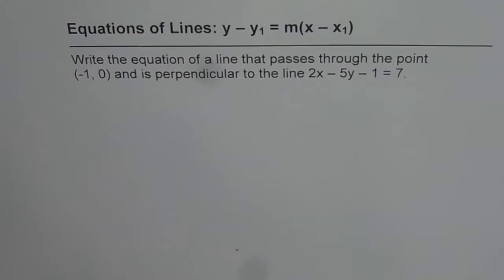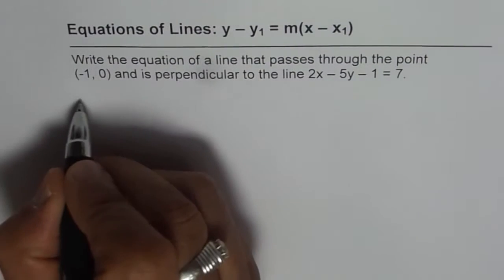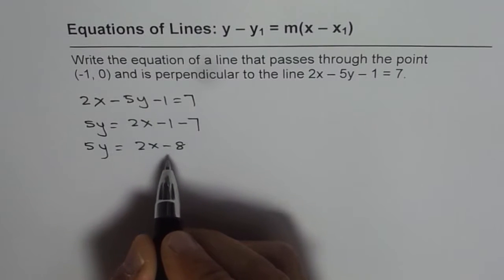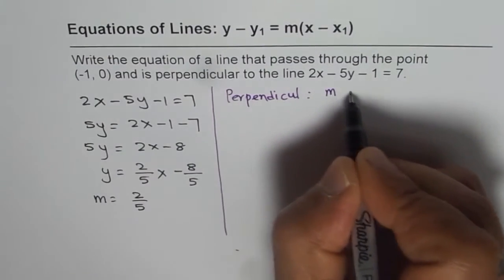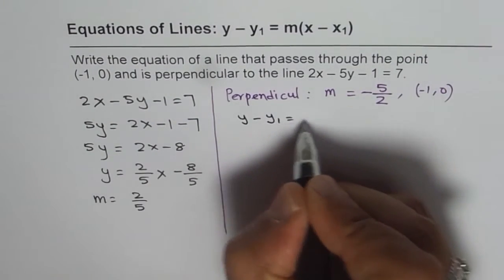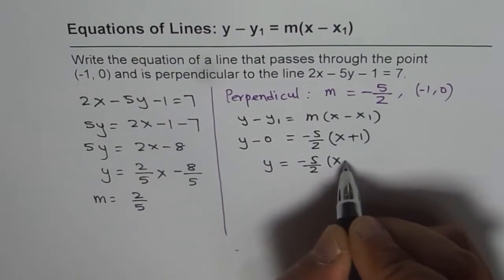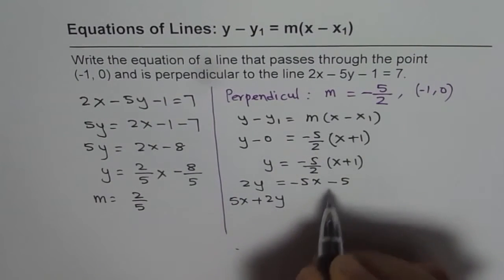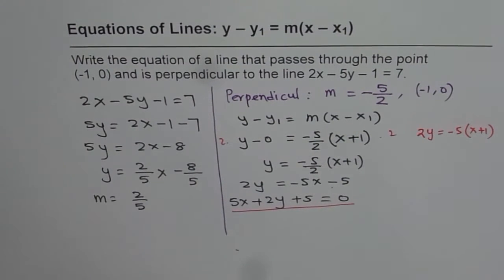Equation of Perpendicular Lines Using Point Slope Form